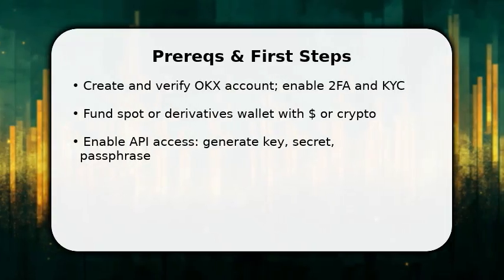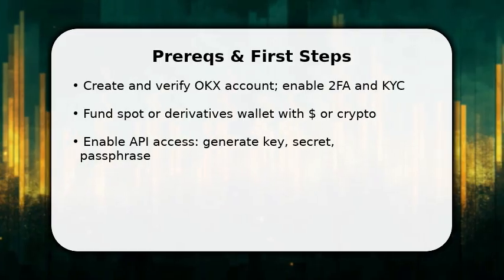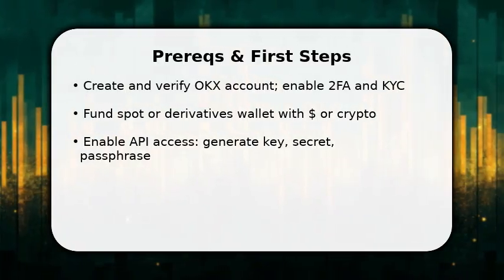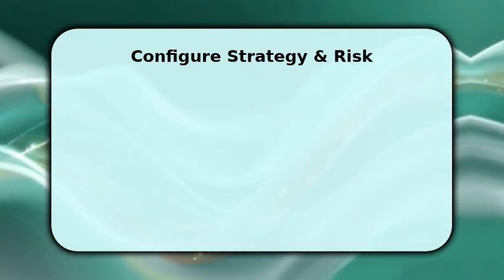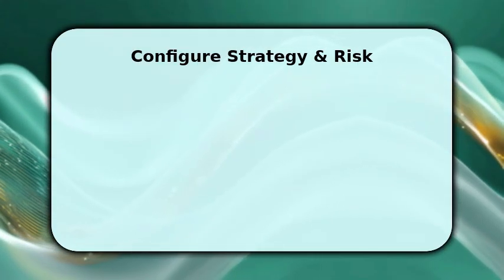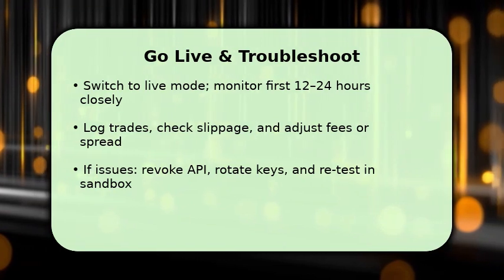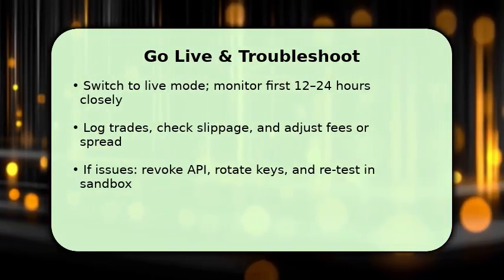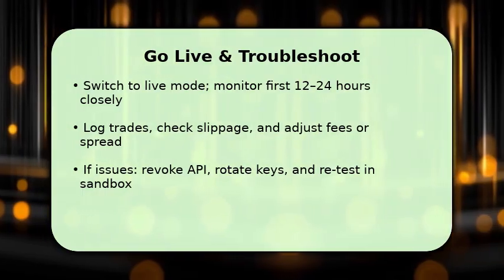How to Use Trading Bot in Okx - Easy Guide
Dive into the world of cryptocurrency trading and discover how to effectively use a Trading Bot on OKEx. This easy-to-follow guide will walk you through setting up your own automated trades, optimizing strategies for better returns, and ensiderations like risk management.

Trading Bot, OKEx, Cryptocurrency trading, Automated Trading Strategy, Risk Management in Crypto